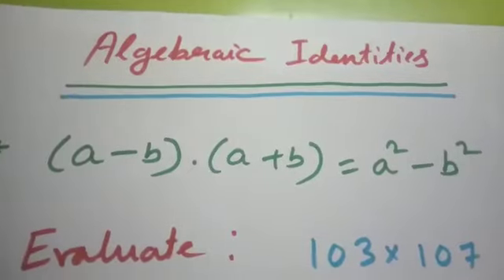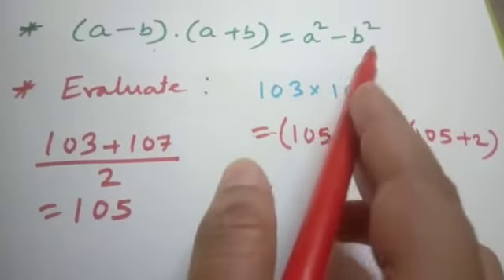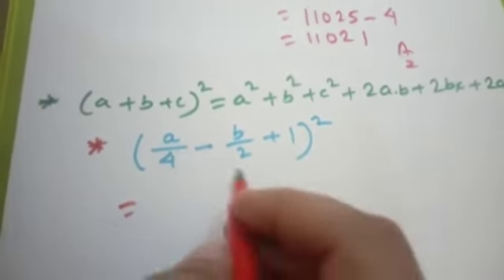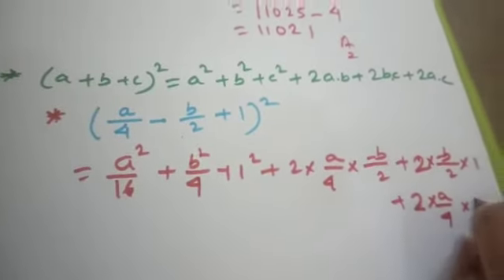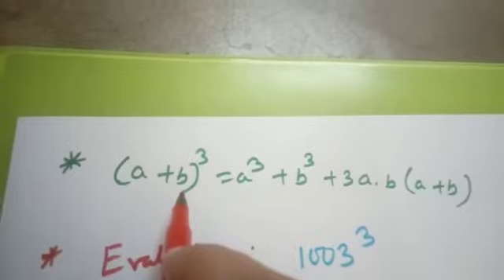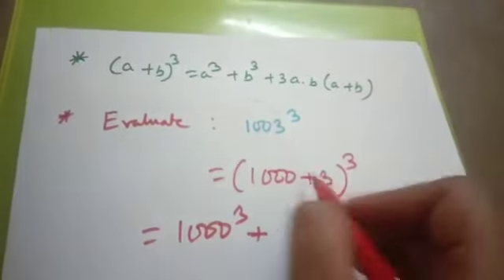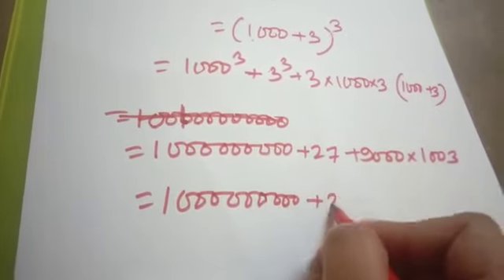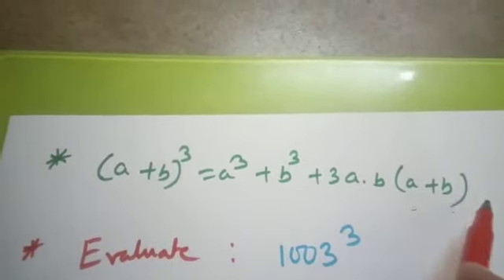How to apply Algebraic identities in Arithmetic and Algebraic products